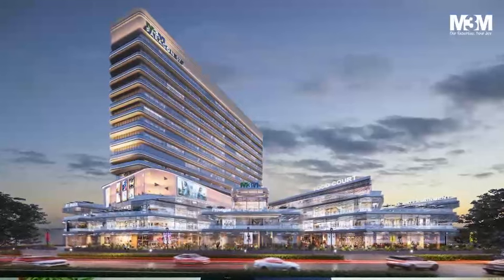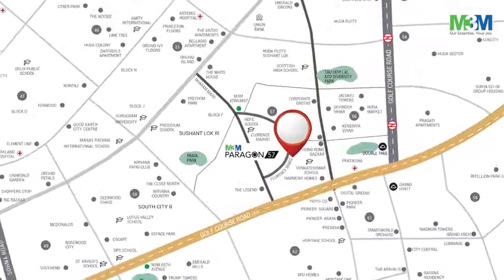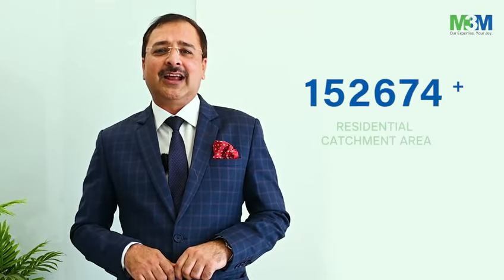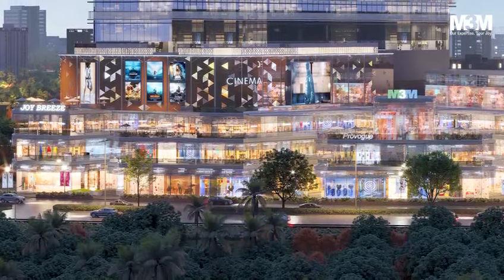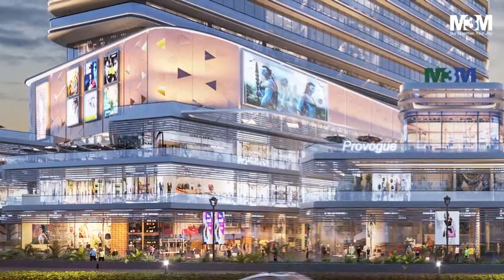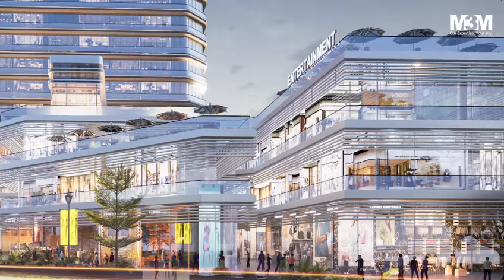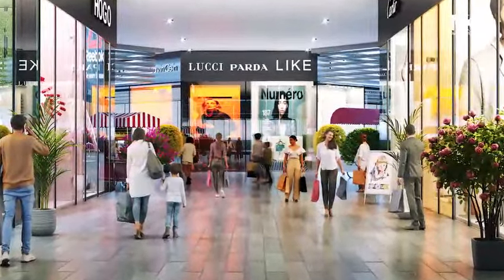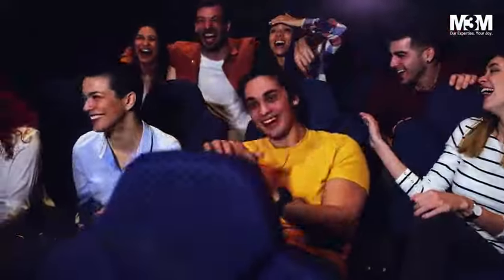M3M Paragon 57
From renowned brands to unique boutiques, and from gourmet dining to everyday essentials, experience the ultimate shopping and dining destination all under one roof. Welcome to a world where convenience meets luxury, where every need and desire finds its perfect match. Welcome to M3M Paragon 57 – Your one-stop lifestyle destination.